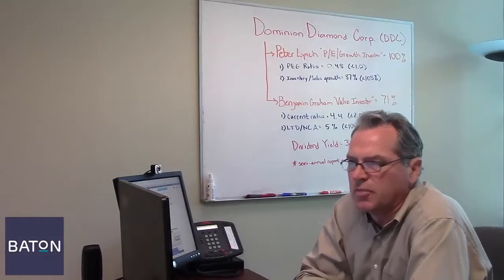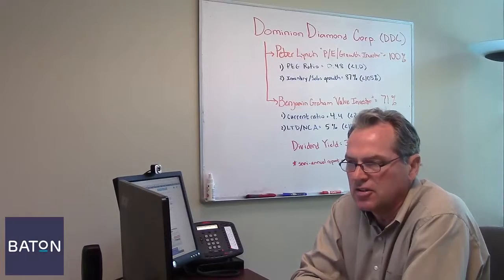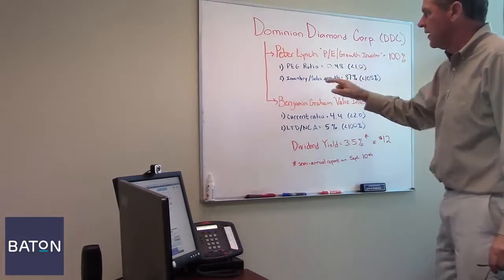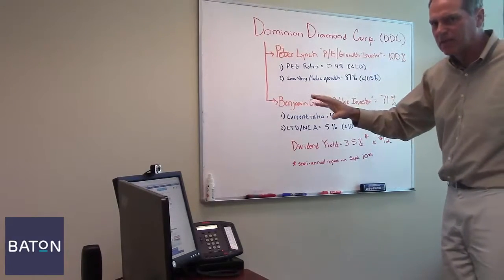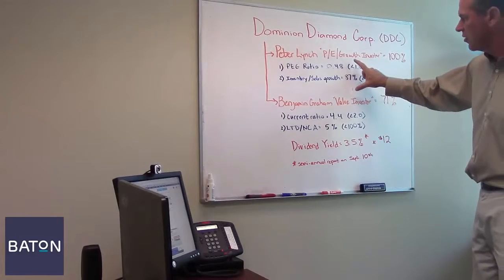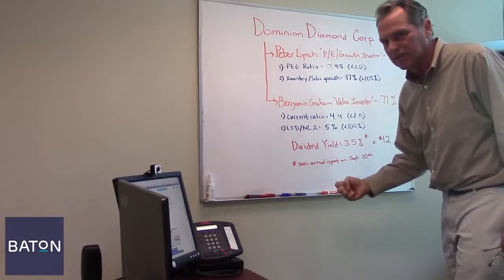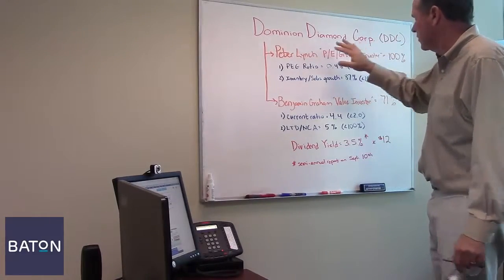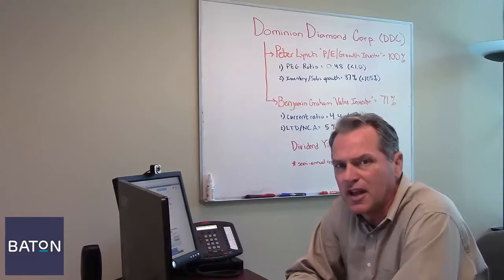Stock Pick Video #18 - Dominion Diamond Corp (NYSE: DDC)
Dominion Diamond Corp (NYSE: DDC) is the largest diamond producer in Canada, and the third-largest in the world. Like most other commodities, diamond prices have been flat as the global financial markets deal with deflation in Europe and China’s decelerating economy. Since peaking near $20 less than six months ago, Dominion’s share price recently dropped below $12. But our system tells us it has become oversold.